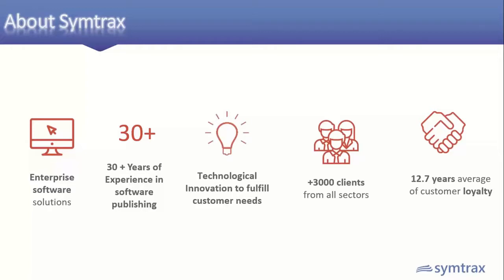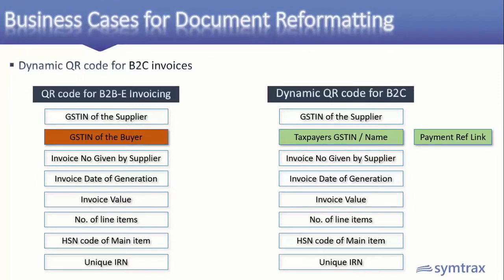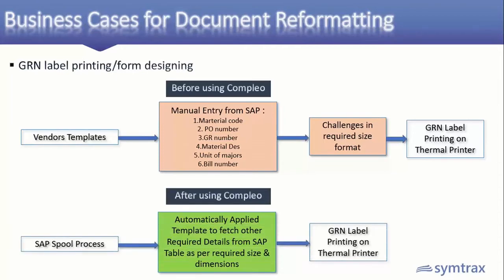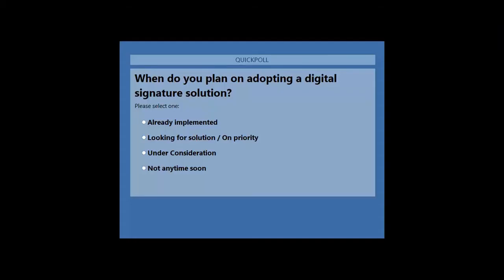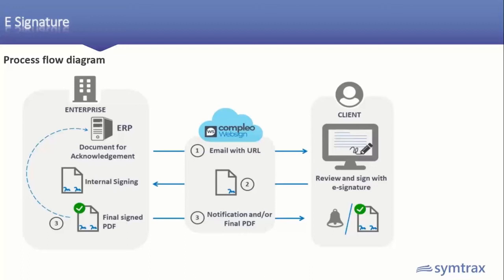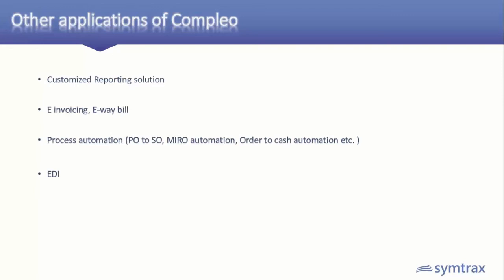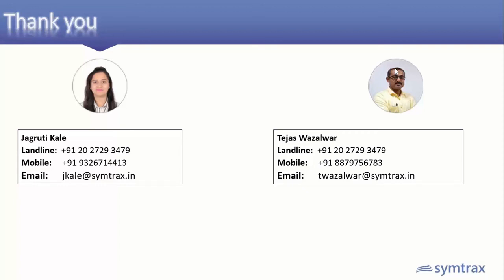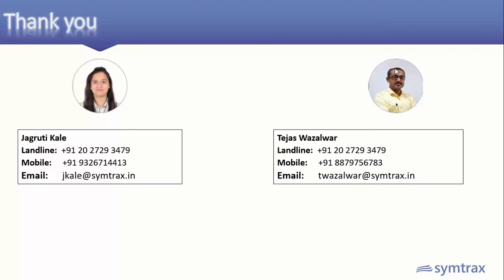2021 04 22 11 46 Document Formatting with QR Codes, Digital Signatures, E signatures, etc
In this webinar we have covered:

• The significance of document formatting and its impact on the industry.
• Updated e-invoicing guidelines surrounding QR-code implementation for B2C transactions.
•  Use of digital and e-signatures and their benefits in document digitization.